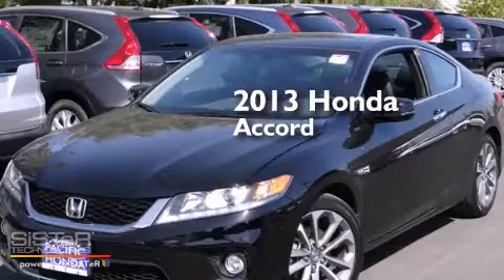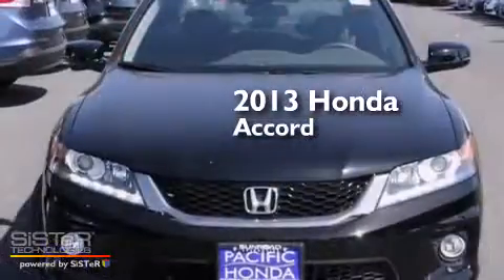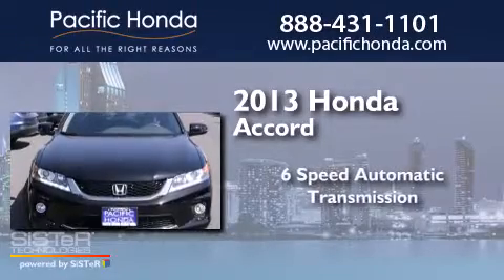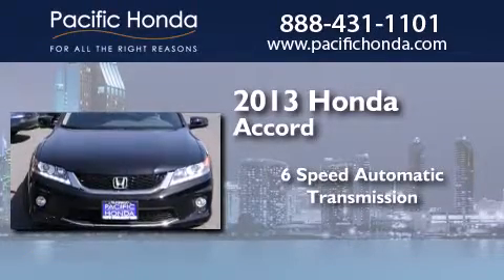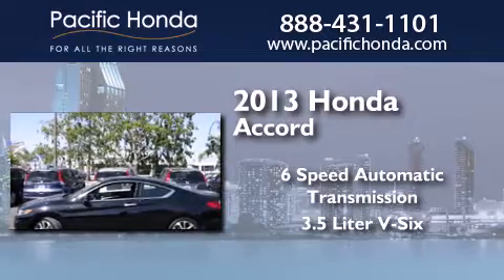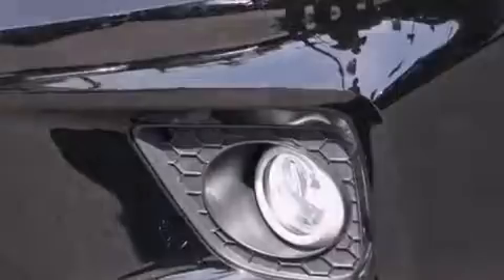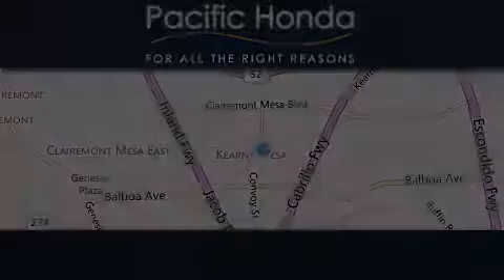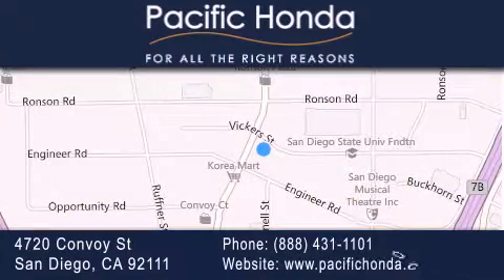2013 Honda Accord San Diego CA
We have been honored to serve the San Diego CA area , we promise that your experience at our dealership will exceed your expectations ! Year : 2013 Make : Honda Model : Accord Engine : 3.5L V6 Trans . : Automatic 6-Speed Exterior : Crystal Black Pearl Miles : 1,287 Stock : 130527 Pacific Honda 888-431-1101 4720 Convoy Street San Diego , CA 92111